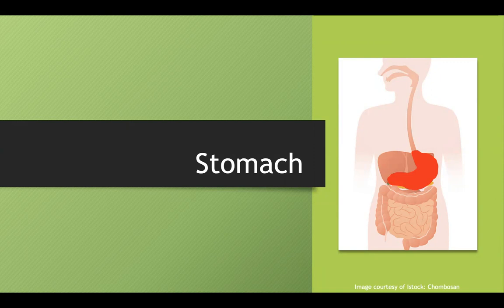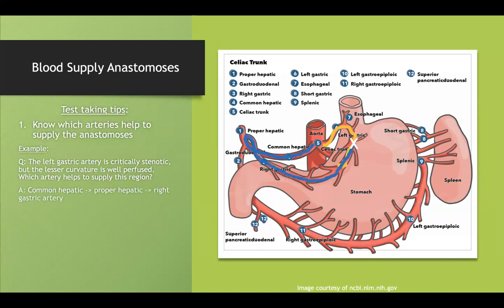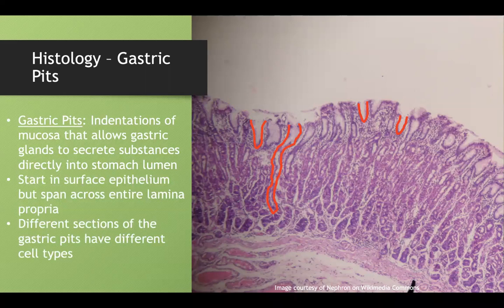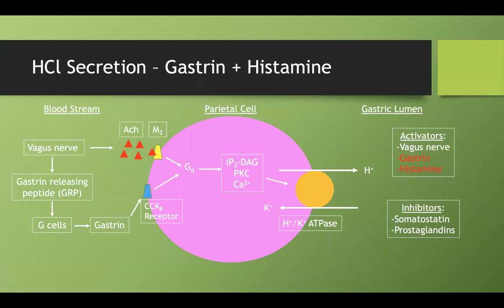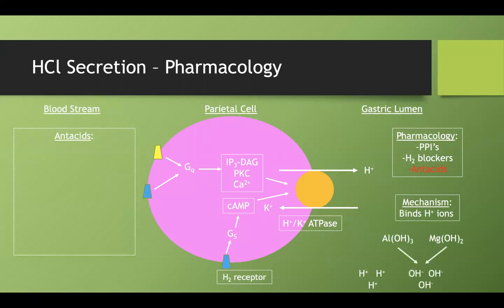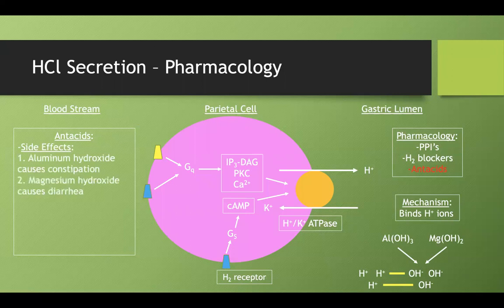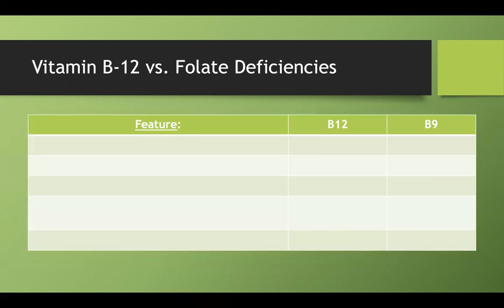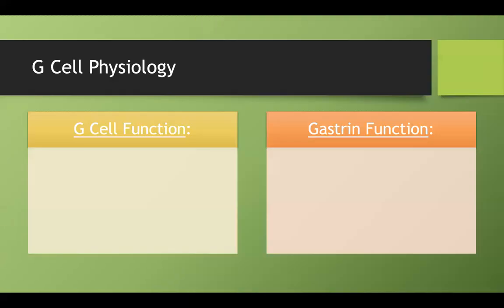GI Lecture Series, Part 4: Stomach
This lecture discusses gastric anatomy, physiology, and clinical conditions.

Errata:

Timestamps:
0:00 Intro/Overview
0:00:24 Anatomy/Regions
0:02:16 Stomach Blood Supply
0:09:00 Gastric Cell Types
0:17:09 Mucous Cell Physiology
0:17:32 Parietal Cell Physiology
0:18:16 HCl Secretion Mechanism
0:29:28 Vitamin B12 Absorption/Deficiency
0:46:41 Chief Cell/G Cell/D Cell Physiology
0:51:32 Acute Gastritis/Menetrier Disease
1:00:14 Chronic Gastritis/Pernicious Anemia
1:13:24 Peptic Ulcer Disease
1:18:54 Zollinger-Ellison Syndrome
1:22:17 Gastric Adenocarcinoma
1:30:41 Gastroparesis
1:33:11 Gastrectomy/Dumping Syndrome
1:35:47 Pyloric Stenosis